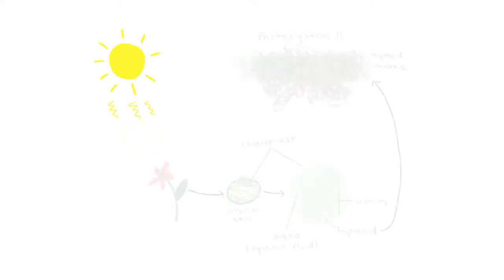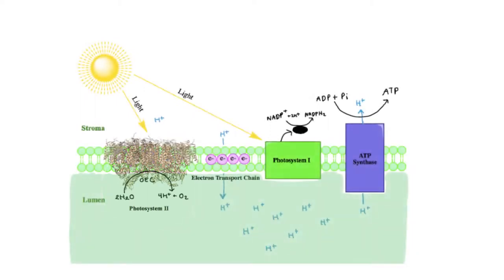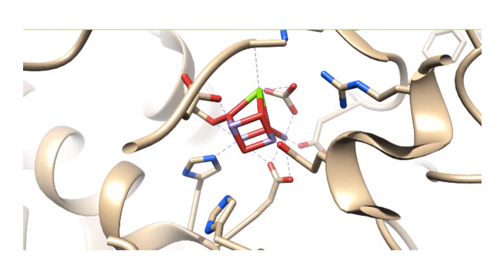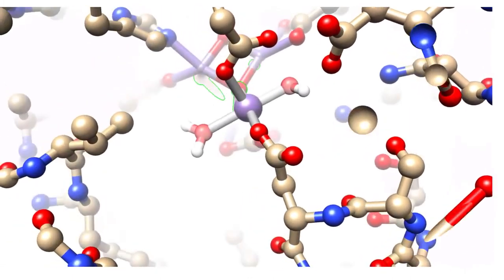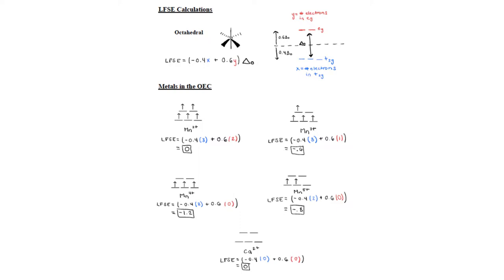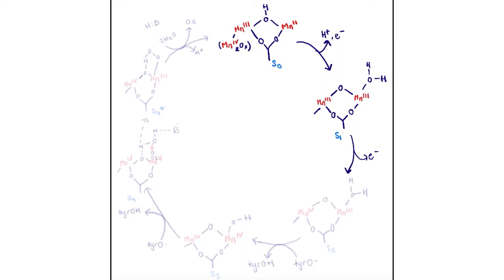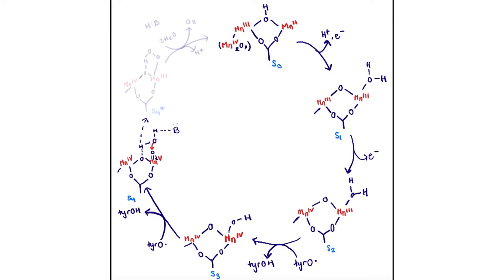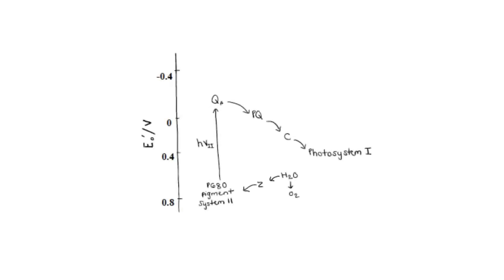The Oxygen Evolving Center OEC of Photosystem II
This is a video introduction to the bio-inorganic chemistry of the OEC of Photosystem II. This video was created by Grace McNamee, a junior chemistry major at Saint Mary's College.